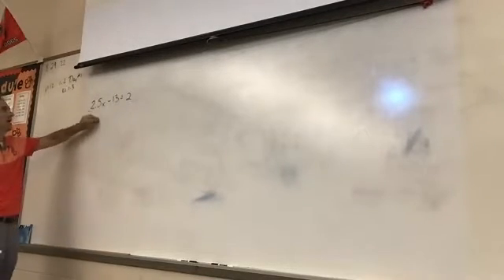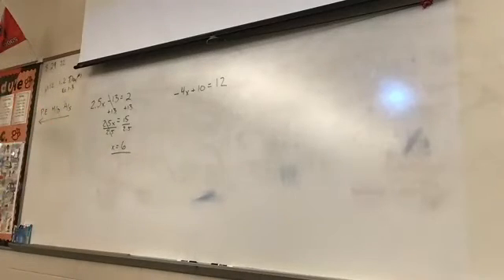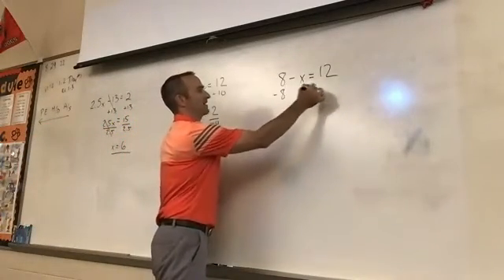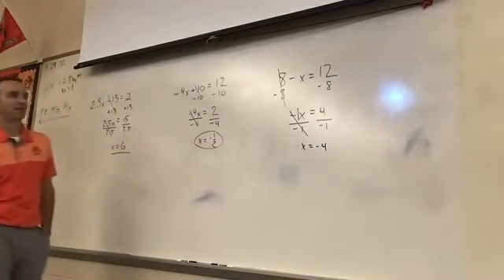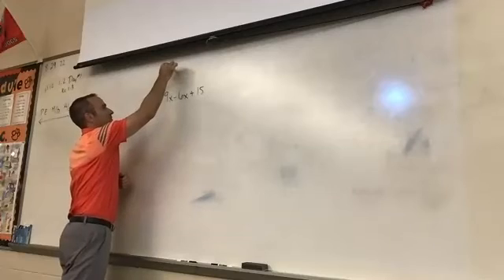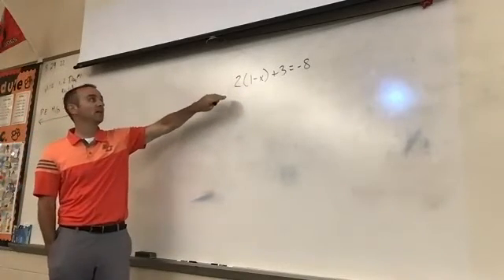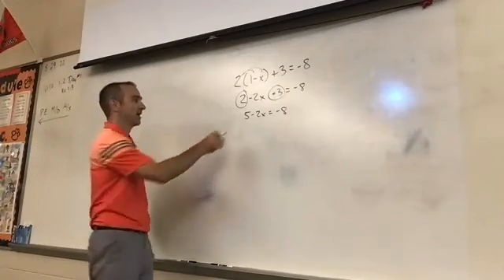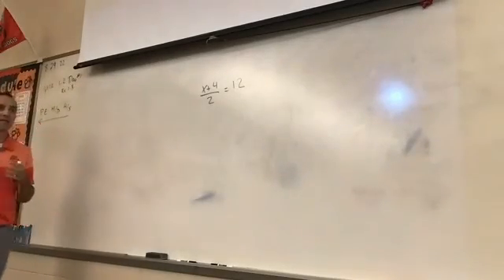Algebra 1.2 Day #1 Lesson Video